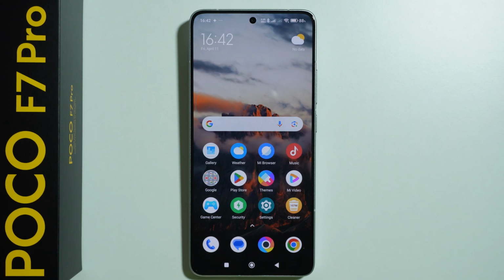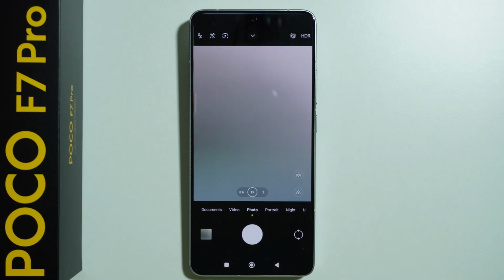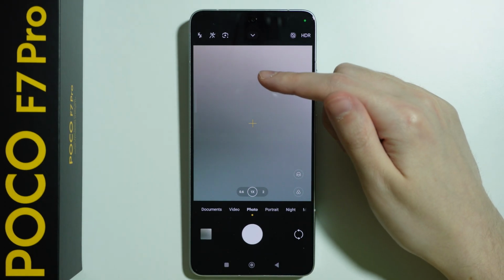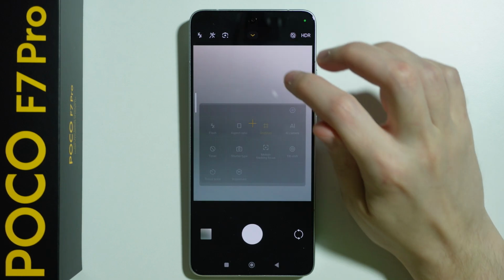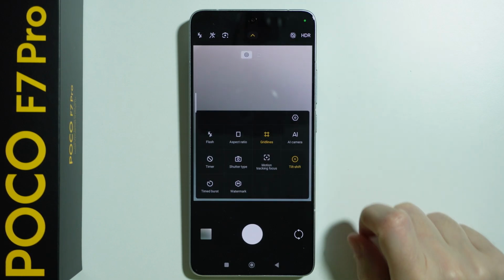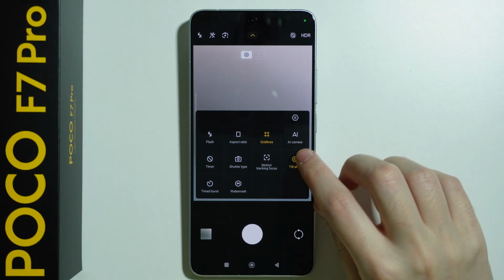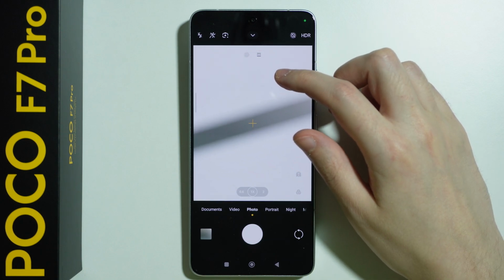POCO F7 Pro: How to Turn ON/OFF Tilt Shift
Learn how to turn the Tilt Shift mode on or off on your POCO F7 Pro to create miniature-style photos. This guide walks you through the camera settings to activate or deactivate the Tilt Shift effect, giving you control over your photo's depth and focus. Whether you're aiming for artistic shots or standard images, mastering this feature enhances your photography skills.